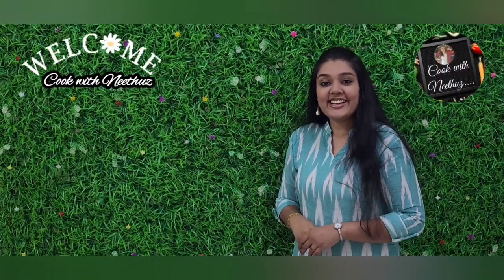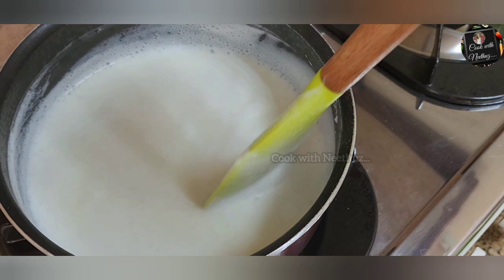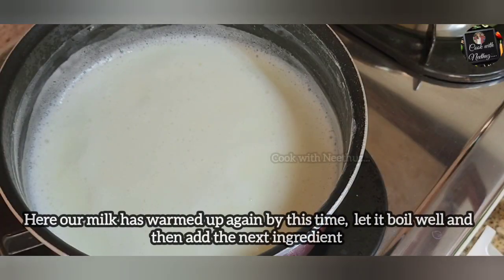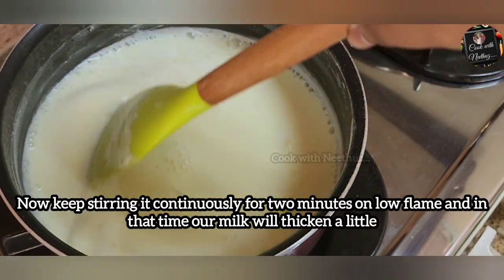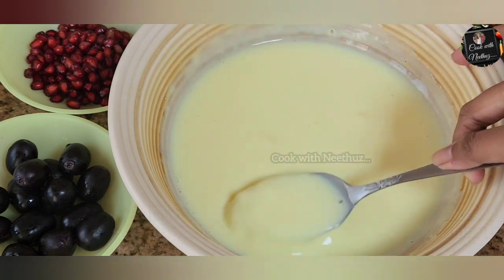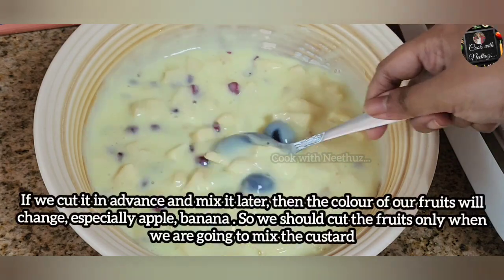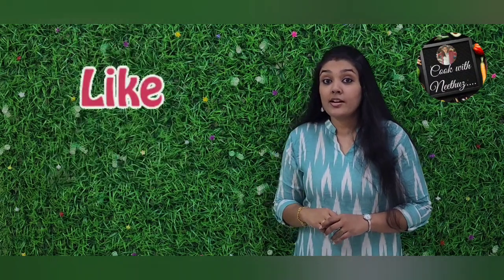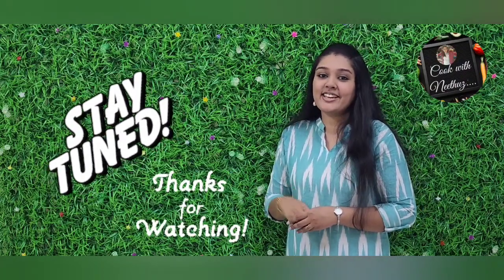easy fruit custard | fruit custard recipe | easy welcome drink | easy dessert recipe | summer drink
Cook with Neethuz...

Channel link 👇🏻